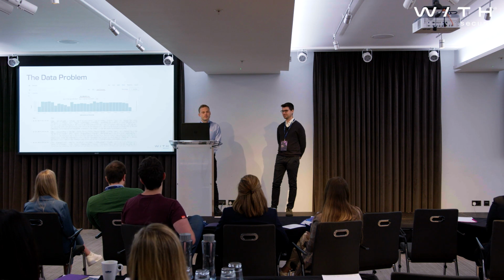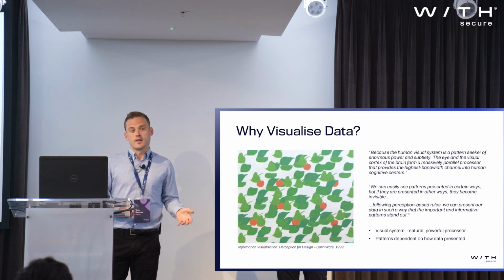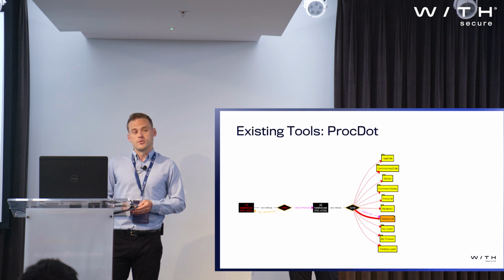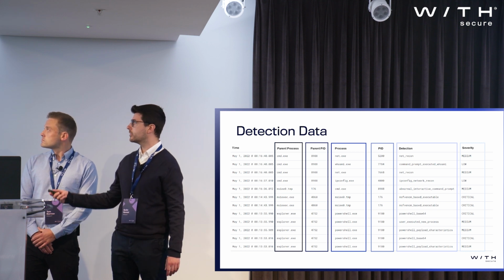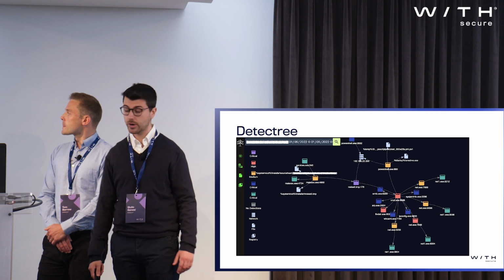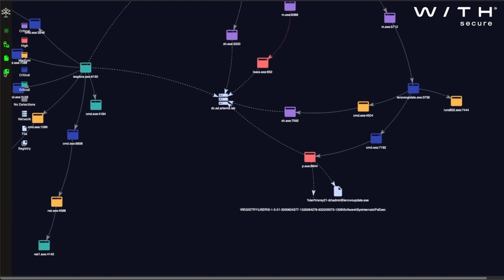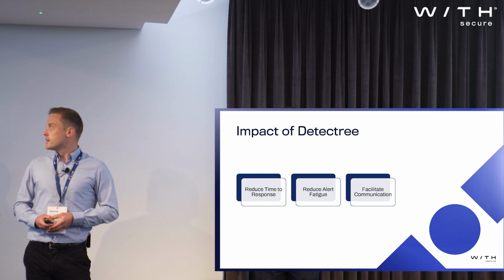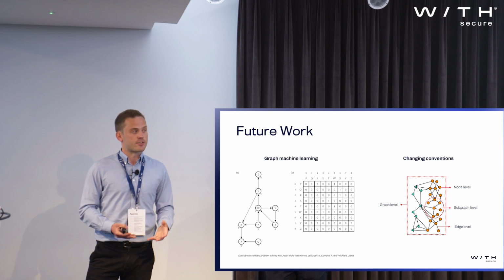Detectree – data visualization for threat hunting, presented by Tom Barrow & Giulio Ginesi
An adage within the cyber industry is that "Defenders think in lists. Attackers think in graphs". But what happens when Defenders too think in graphs? In this talk, we explore the importance of the way one visualizes data in the context of threat hunting, the application of graph theory to this data, and introduce a recently developed data visualization tool - 'Detectree'.

You can find all of the talks from our May 2022 UK Briefing event